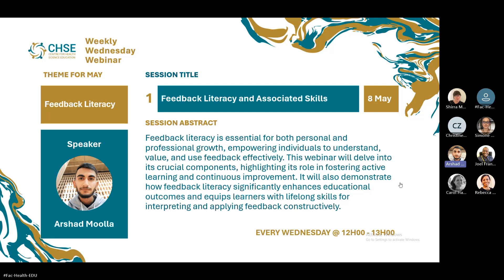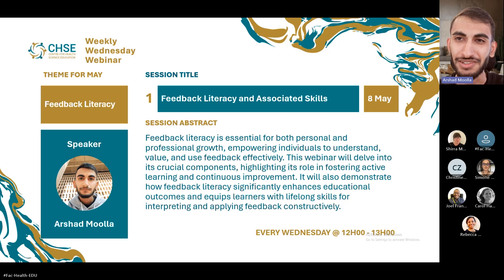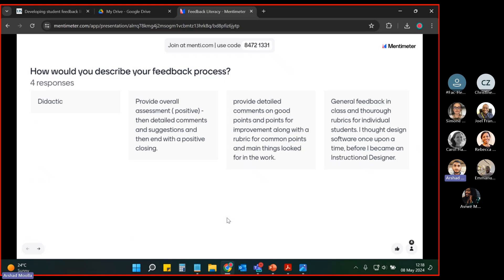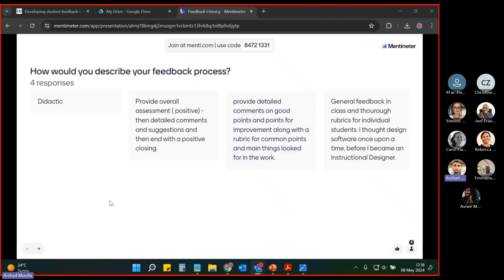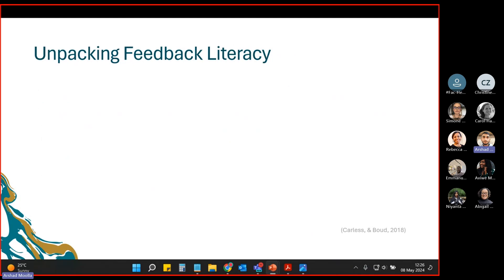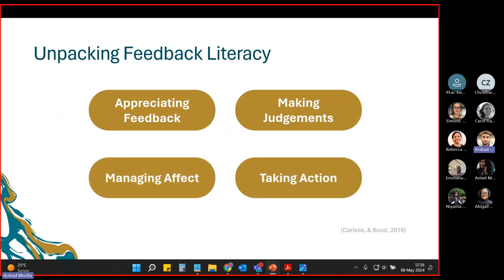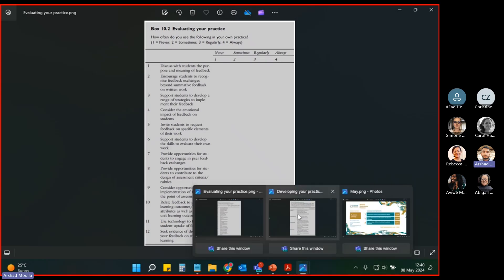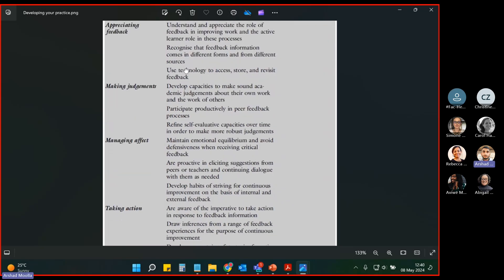Feedback Literacy and Associated skills - 8 May 2024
Title: Feedback Literacy - Feedback Literacy and Associated Skills
Speaker: Arshad Moolla
Date: 8 May 2024

Abstract: Feedback literacy is essential for both personal and professional growth, empowering individuals to understand, value, and use feedback effectively. This webinar will delve into its crucial components, highlighting its role in fostering active learning and continuous improvement. It will also demonstrate how feedback literacy significantly enhances educational outcomes and equips learners with lifelong skills for interpreting and applying feedback constructively.

To learn more about feedback literacy, please check out the links or resources below:
Carless, D., & Boud, D. (2018). The development of student feedback literacy: enabling uptake of feedback. Assessment & Evaluation in Higher Education, 43(8), 1315–1325.

Winstone, N., & Carless, D. (2020). Designing Effective Feedback Processes in Higher Education: A Learning-Focused Approach. Abingdon, Oxon: Routledge.